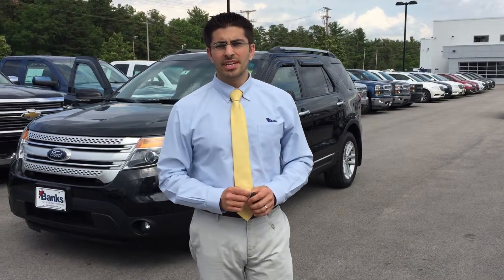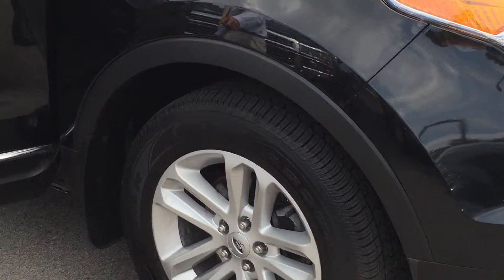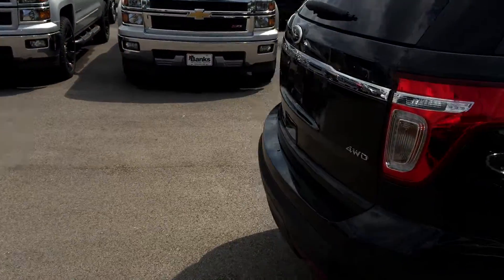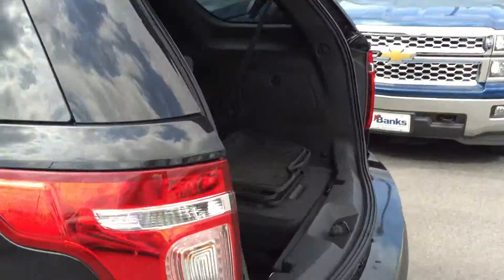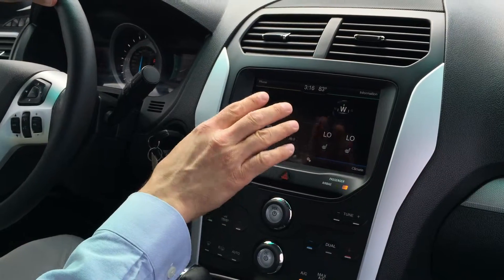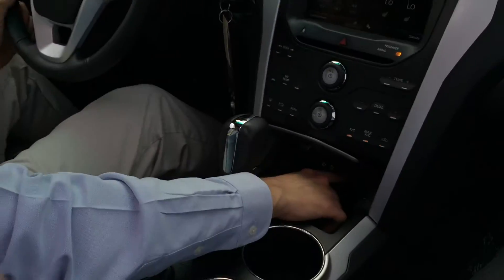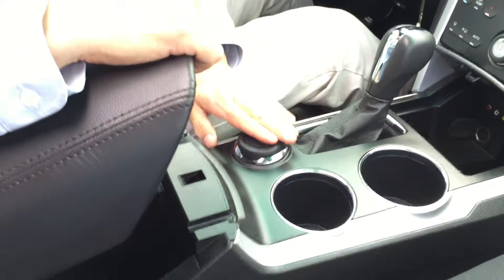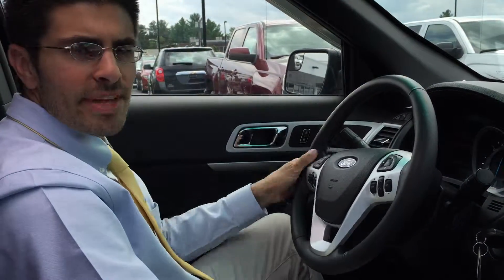2013 Ford Explorer XLT in Concord NH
2013 Explorer loaded with Leather, Moonroof, 3rd row seat, power lift gate, backup camera, and many other toys.